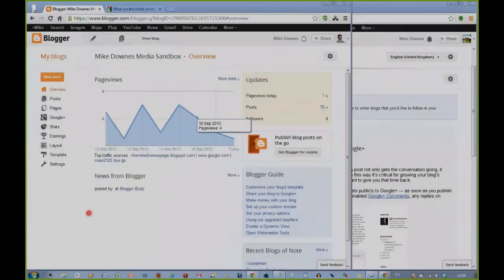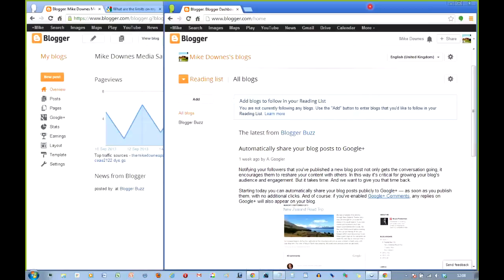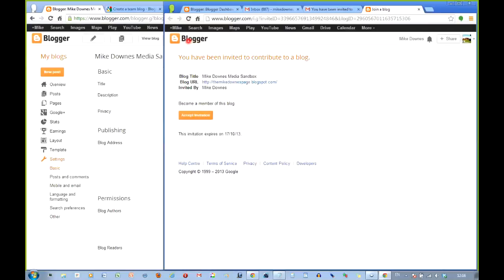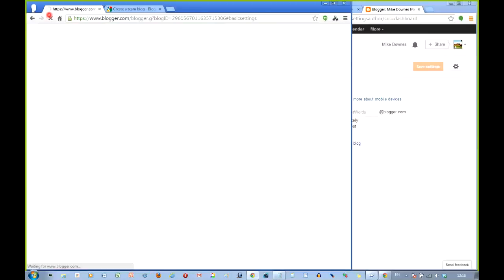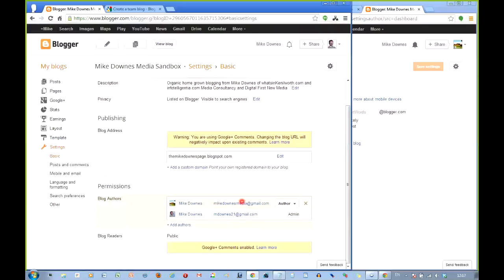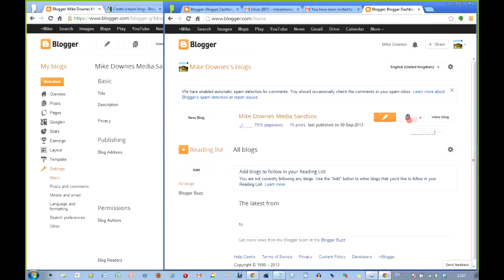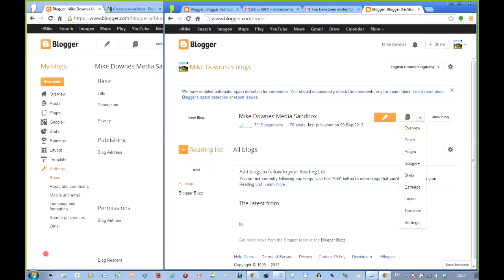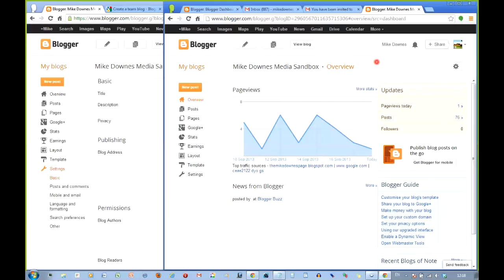Blogger: How to Add Team Members with Add Author by Mike Downes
Blogger allows you to add 100 team members and 100 blogs per account. That's super useful when you've a valuable project to work on. In this session, Mike shows you how it's done by inviting an author using his sandbox blog
It's a bloggertalk